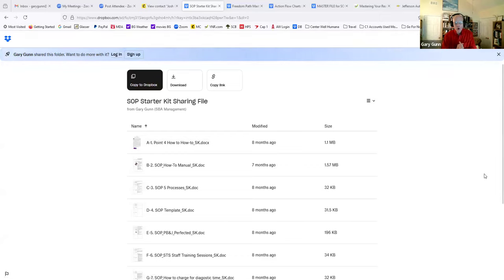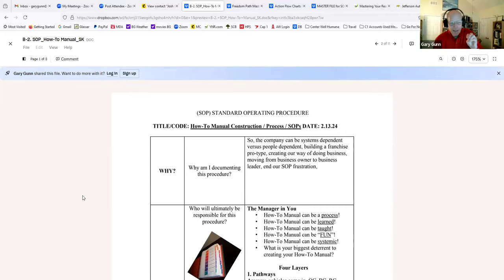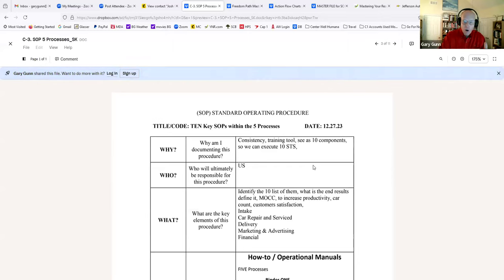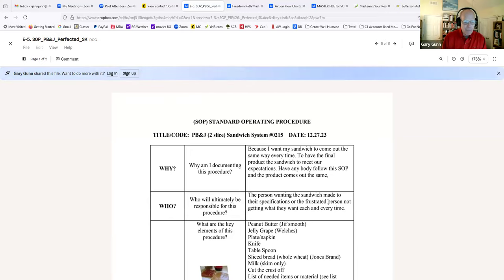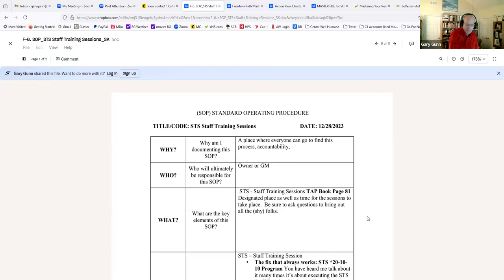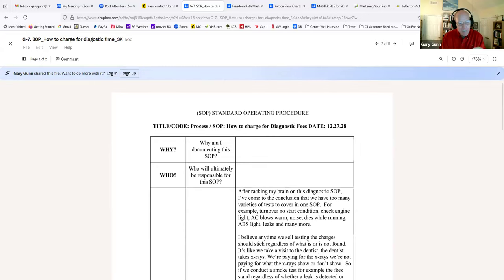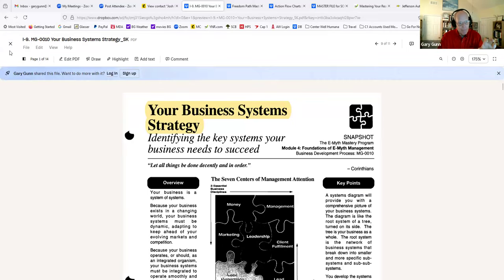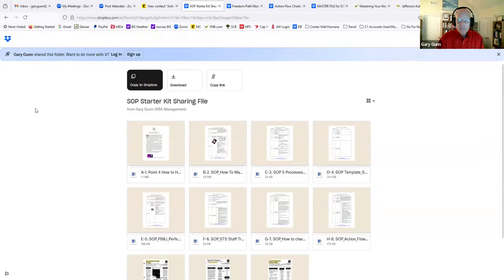SOP Starter Kit Review - Auto Repair Shop Operations Manual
Gary Gunn reviews the Showcase SOP Starter Kit. We offer this kit free to automotive service center owners to start building their Auto Repair Shop Operations Manual. Write down each of your SOPs (Standard Operating Procedures) in these handy forms. These are the systems that ensure your mechanics, technicians, service advisors, and general managers know exactly what to do in every situation! They'll never have to ask you again! When your How-To Manual is complete, you'll be amazed at how your auto repair service business seems to run itself, even when you're not around!

Showcase is a podcast series focused on Automotive Repair Shop Owners. Since 1979, Gary Gunn, AAM has worked with owners in both equipment sales and business coaching. Now, Gary brings his experience and expertise to shine a spotlight on industry success stories and share tools to help others take their shops to the next level.

Visit AutoShopShowcase.com to sign up for monthly business mentoring with Gary Gunn for your auto repair shop.